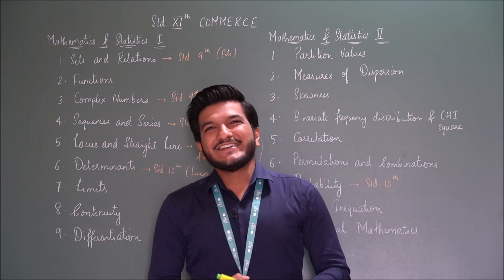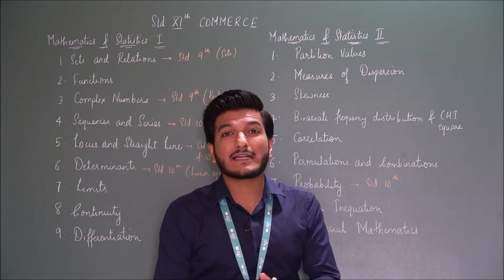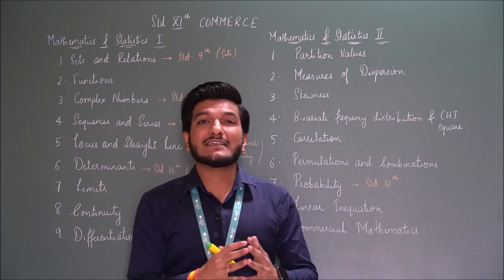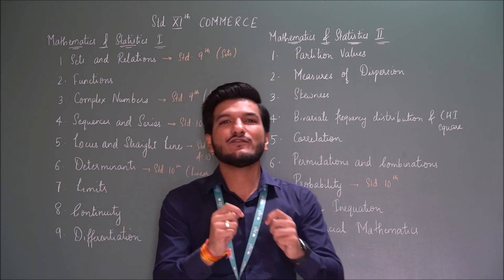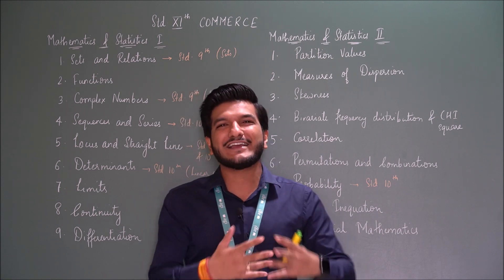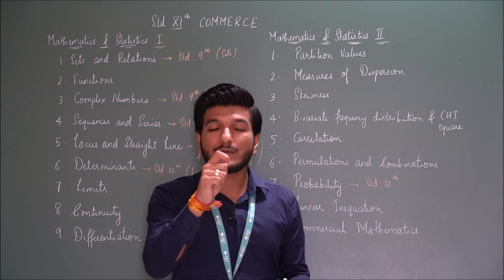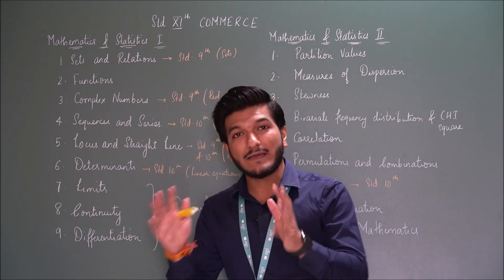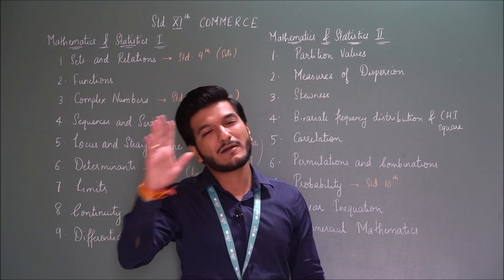FYJC Commerce Maths | WHY select Maths? | Introduction & Syllabus | Maths 1 & 2 | Std. 11th Commerce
Welcome dear students to the world of COMMERCE!

The video will give you an overview about the subject Mathematics and Statistics Part 1 and Part 2 with respect to Commerce field. You will get an idea about the syllabus and also understand the importance of choosing Maths in your Commerce journey.

Congratulations for clearing your SSC Examination and All the Best for your Commerce journey..